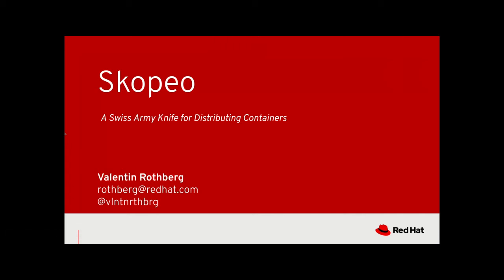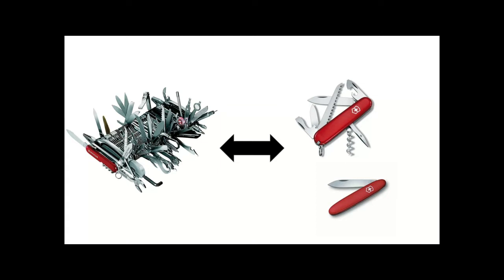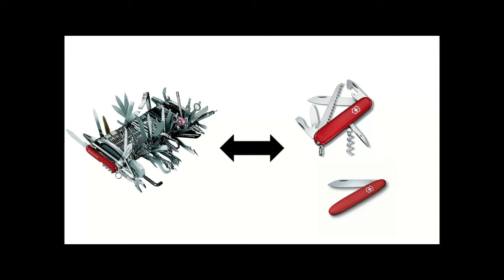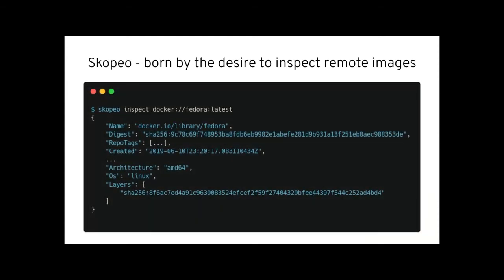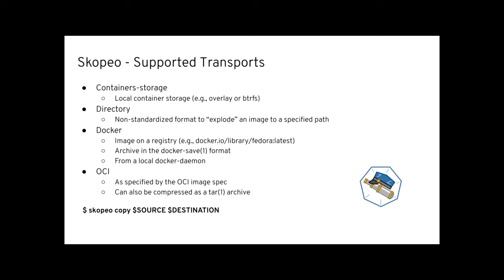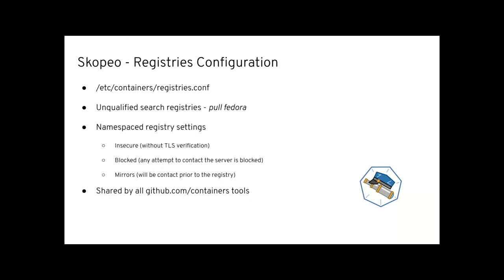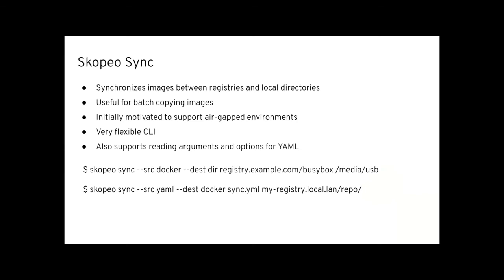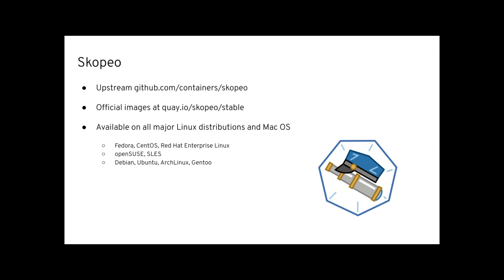HPCW20 - Distribute: Skopeo Distribution Tool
Skopeo allows to transparently use multiple image backends and transform and inspect images. A light weight tool for this purpose.